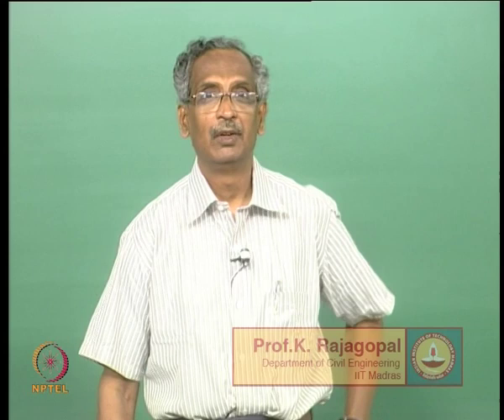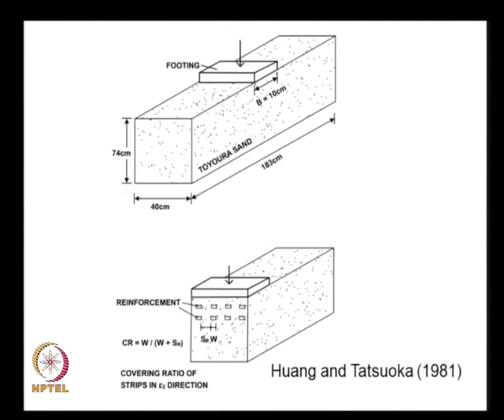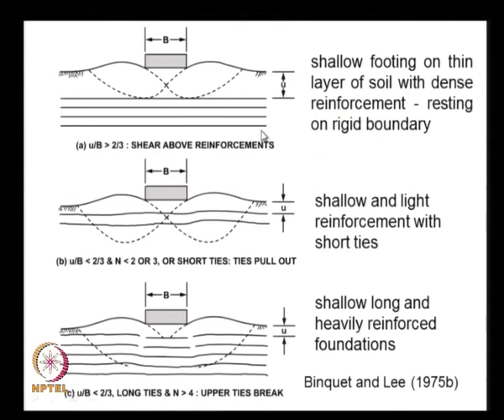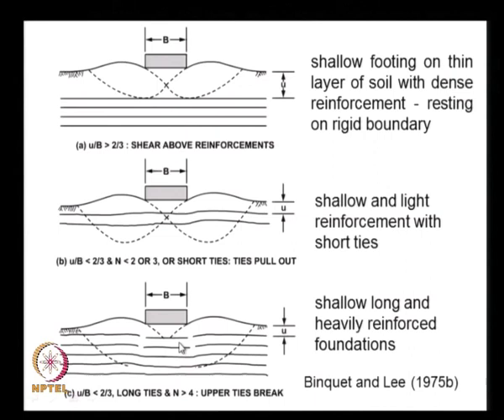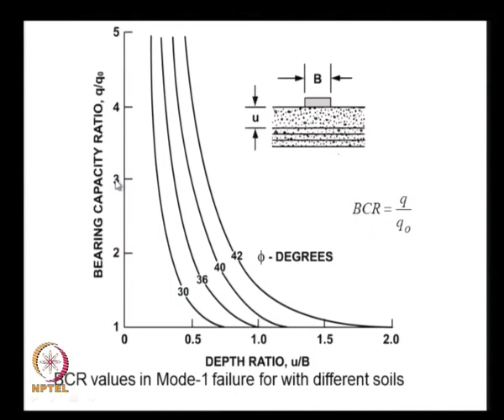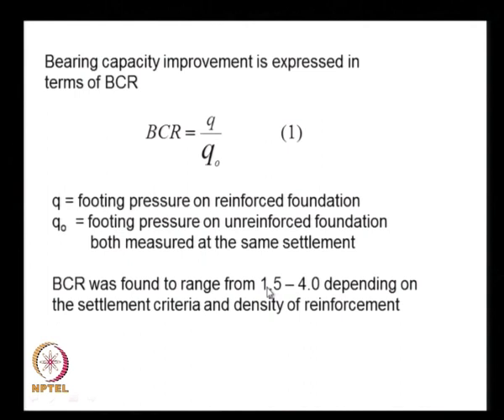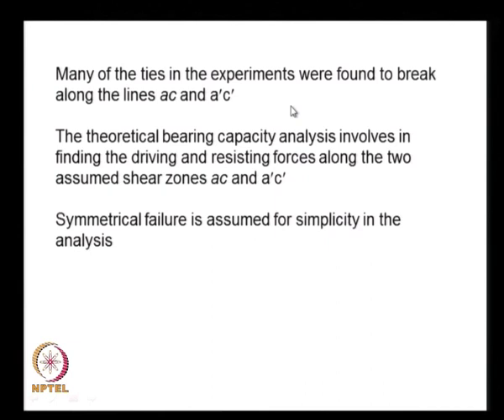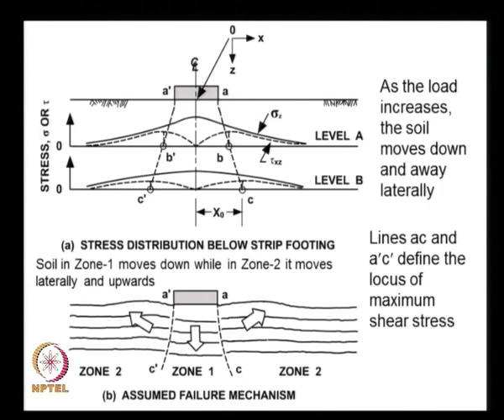Mod-01 Lec-29 Bearing Capacity Analysis of Footings Resting on Reinforced Foundation Soils